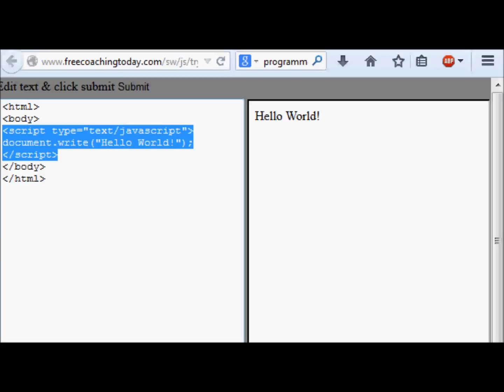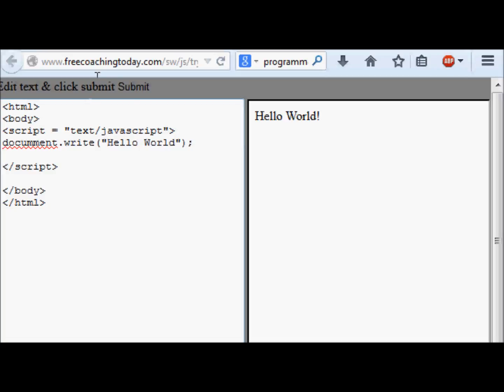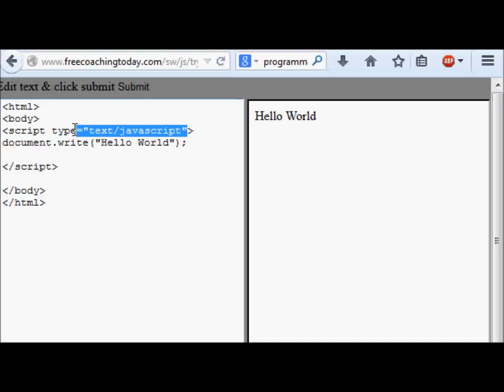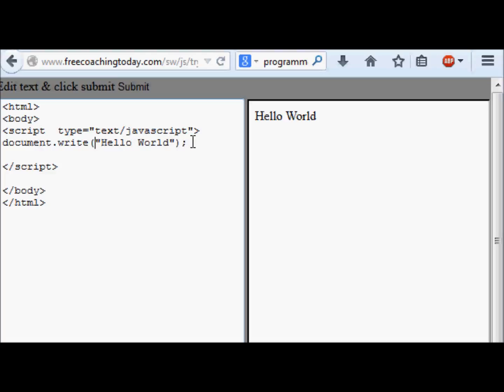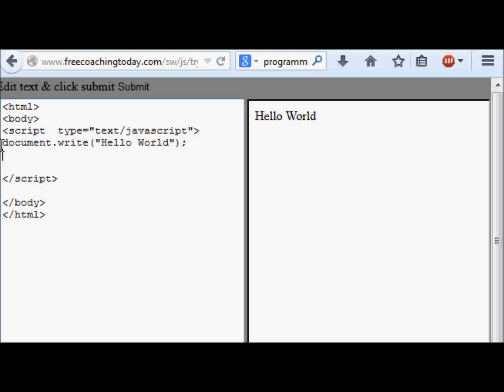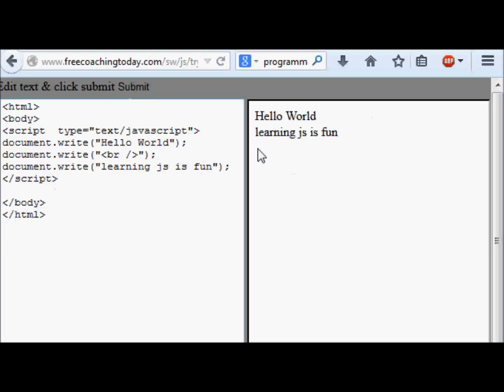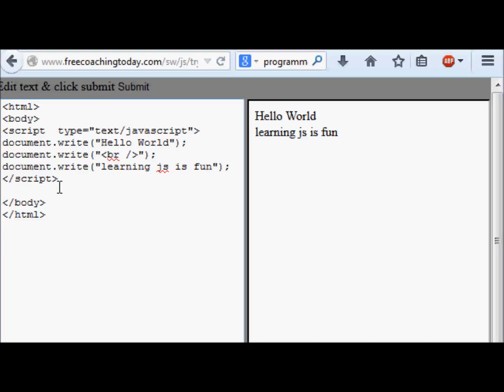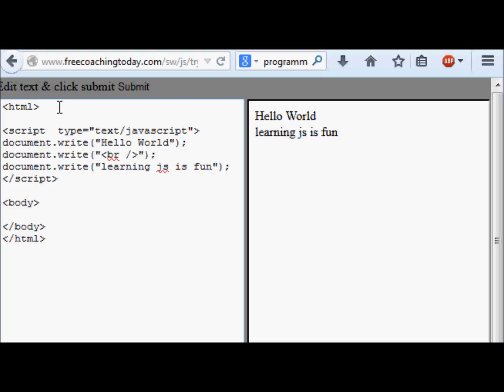Understanding javascript Hello World